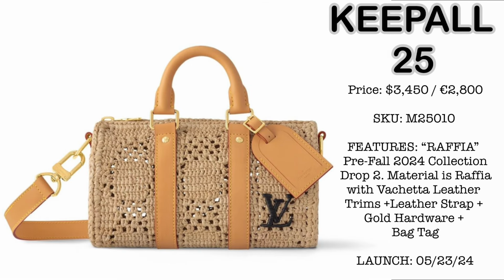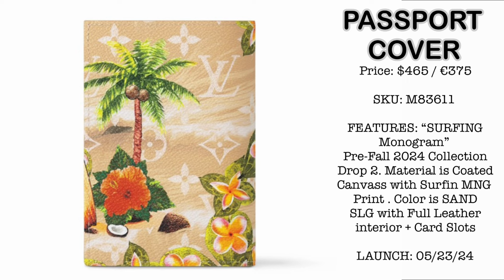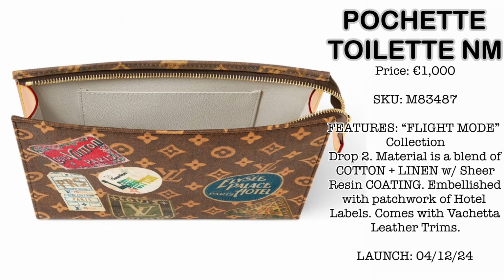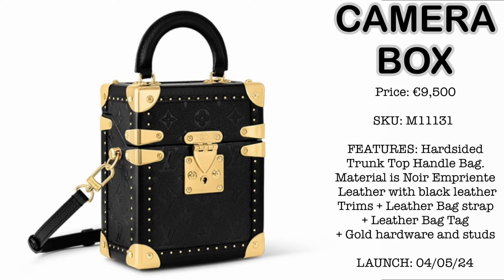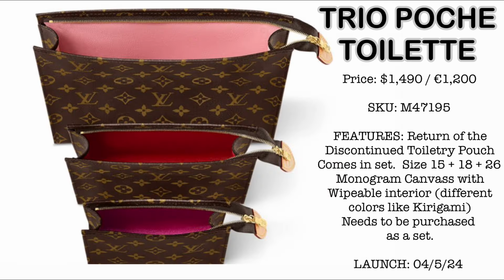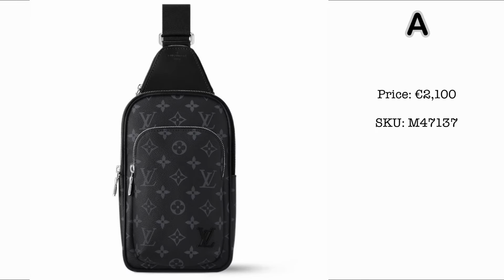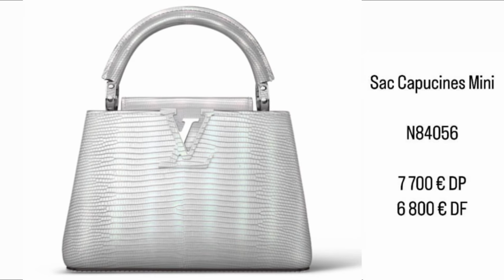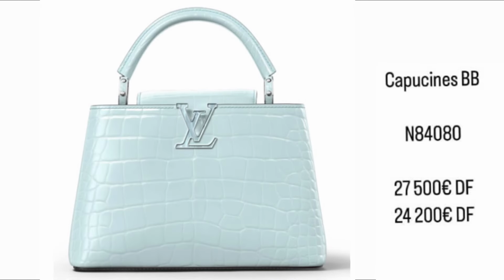UPCOMING LOUIS VUITTON Bags (w/PRICE) PART 2 PHARRELL WILLIAM's 2nd Runway Collection: Pre-Fall 2024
For today's episode I will be sharing UPCOMING LOUIS VUITTON Bags (w/PRICEs) MORE of PHARRELL WILLIAM's 2nd Runway Collection: Pre-Fall 2024 PART 2. We will discuss "Mini-Collection" within this collection from
1.) 3D Damier enim Collection
2.) Damier Scuba Collection
3.) Damier Heritage Collection.
4.) Surfing Monogram Collection

Bags such as SPEEDY + KEEPALL + SAC PLAT + STEAMER + ON THE GO and many more.

What did you think of our episode for today.